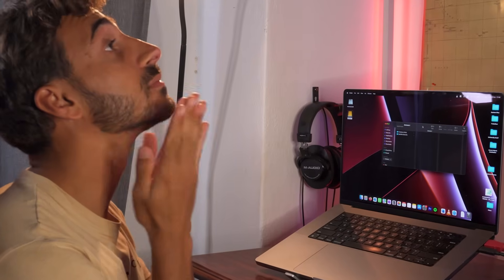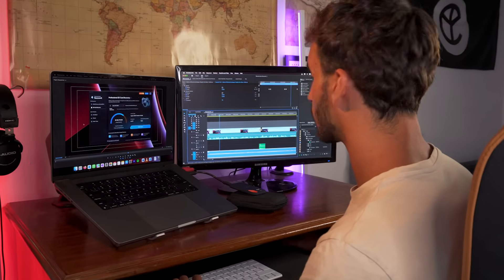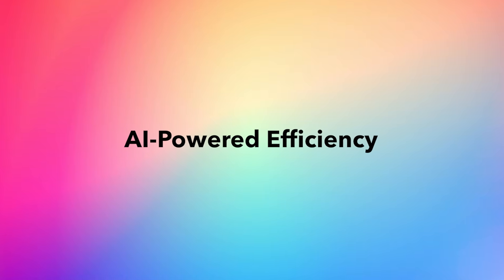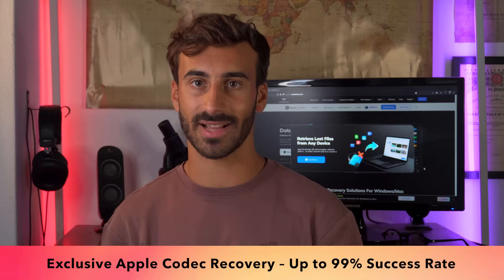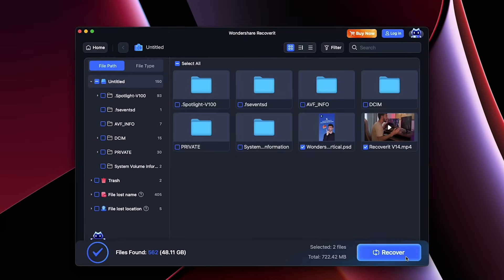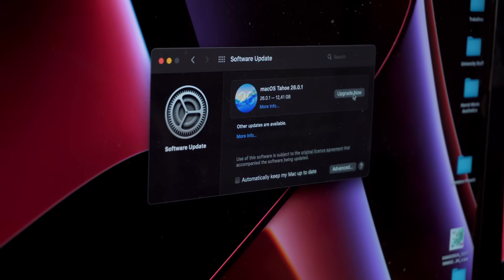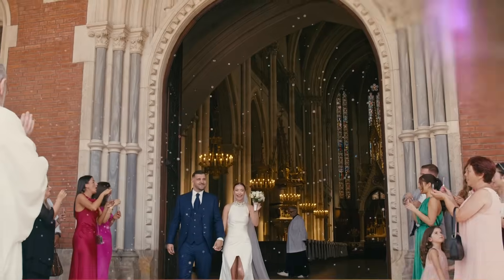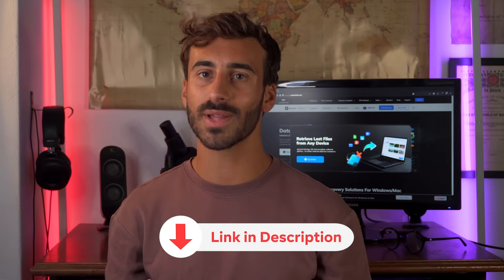Recoverit 14 Explained|Data Recovery Software AI Powered For Cameras,Drones and Mac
Data recovery software Powered By AI 2025 from Wondershare Recoverit available now The ai-enhanced data recovery optimized for camera and drone data recovery with smart recognition on devices and then provide tailored data recovery solutions.

Losing data can be frustrating, but with Wondershare Recoverit, data recovery is now more tailored to your devices. The AI-powered software provides advanced technology to reorganize your files and data and helps you to restore lost files, providing customized solutions with faster scanning and recovering speed.

Time Stamps:
0:00 Intro
0:26 Common Problems
0:42 AI-Powered Device Recognition For Data Recovery
1:00 AI-Powered Efficiency on Data Recovery
1:24 Exclusive Apple Codec Data Recovery
1:48 Creative Project Data Recovery
2:30 Full Compatibility with macOS 26 Tahoe
2:42 AI-Enhanced Data Restore
2:58 Real-World Use Cases

The new Al-powered smart recovery effortlessly retrieves your lost data particularly provide tailored solutions based on your device information. With a success recovery rate of 99.5%, Recoverit can completely recover deleted files, videos, photos, other file formats from storage devices, including SD cards, HDDs, external devices, crashed computers, Windows & Mac, NAS & Linux etc. Corrupted video repair and photo repair are also supported. Support 10,000+ corrupted lost scenarios.

What's New in Recoverit 14:
1. Industry's First Al Data Recovery Solution for Devices, Camera, Drone, GoPro, Action,ect. It can identify over 1 million devices and provide professional tailored solutions across 10,000+ scenarios.
2. Al-Driven Full-Process Efficiency Improvement . Al-powered smart recovery effortlessly retrieves your lost data with high success rates.
3. Al-Powered Photo and Video Repair After Recovery. Intelligent restoration brings your photos and videos back to their original quality.
4. Improved For Mac creative users : Creative Project File Recovery – Full support for recovering project files from leading creative software like Final Cut Pro, Adobe Photoshop, and more; Fully compatibility with  macOS 26 Tahoe.
5. Redesigned UI with faster navigation and refined icons, specially designed for SD Card Recovery UI to recognize and demonstrate your device model via Recoverit AI.